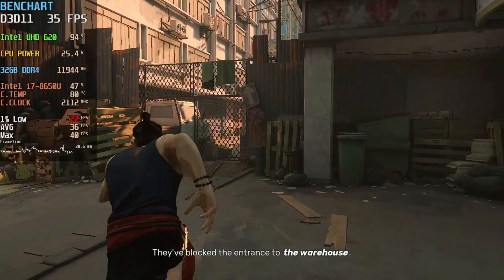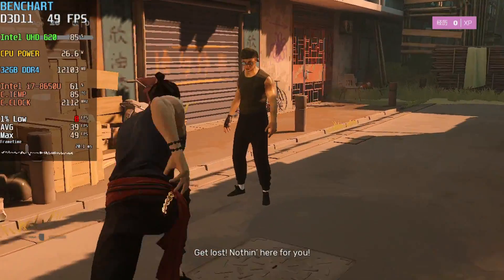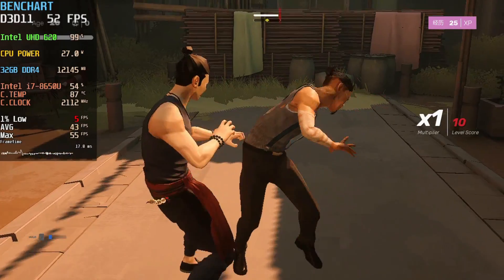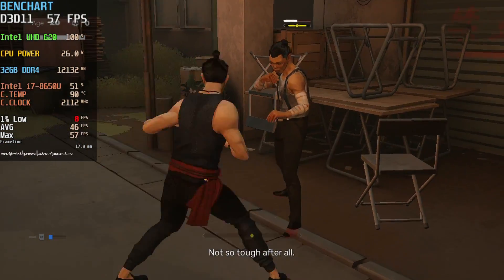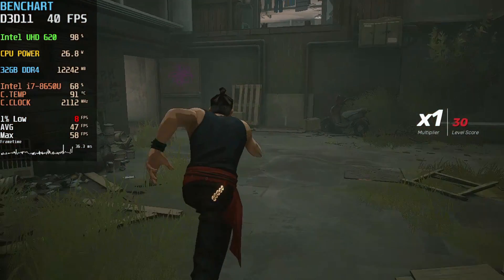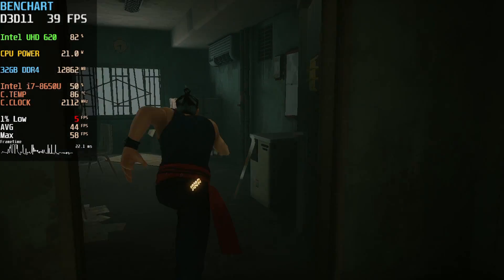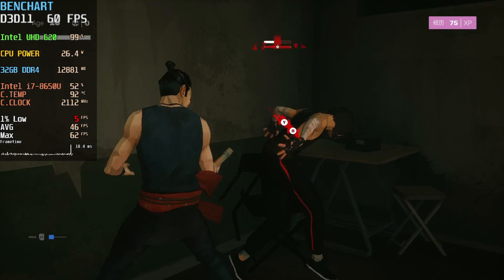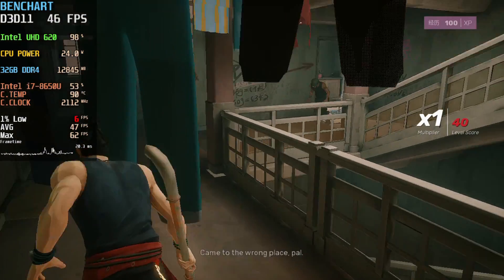Sifu | Intel UHD 620 | Performance Review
Timestamps:
720P Low: 00:00

*PC Specs*
MBoard: Dell Default
RAM: 32GB DDR4 2400MHZ (Dual Channel)
GPU: Intel HD 620
SSD: External USB Toshiba TR200 240GB

*Software*
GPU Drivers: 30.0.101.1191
OS: Windows 10 PRO 21H1
Video Recorder: Windows GameBar DVR
Monitor Stats & FPS Logging: Msi Afterburner 4.6.3 BETA
Data Organizer and Cloud: Google Docs
Video Editor: Wondershare Movie Editor